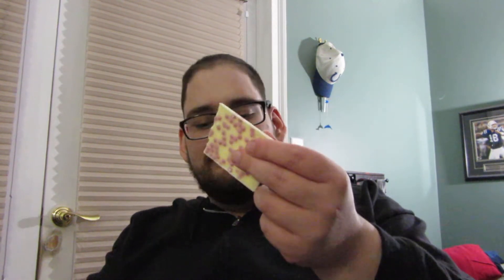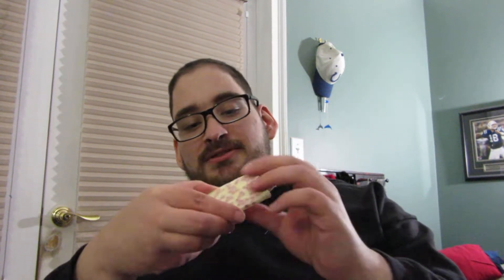Hershey's Cherry Cheesecake Candy Bar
in this Video I try the Hershey's New York Cherry Cheesecake Flavor candy bar